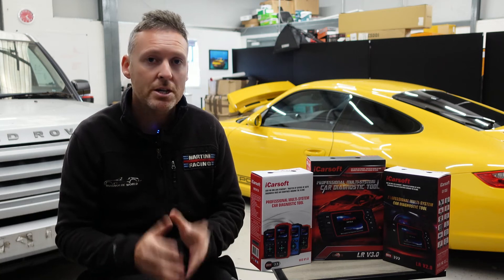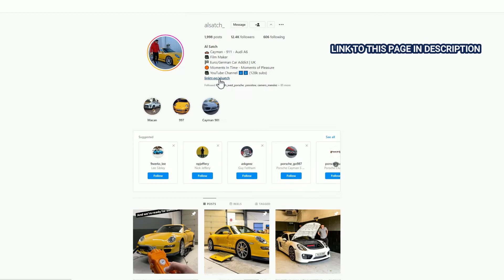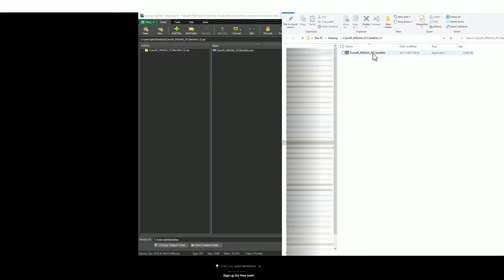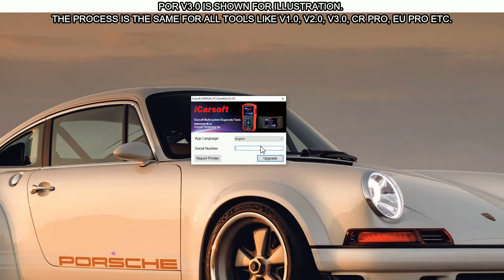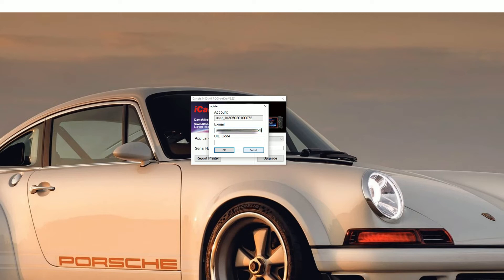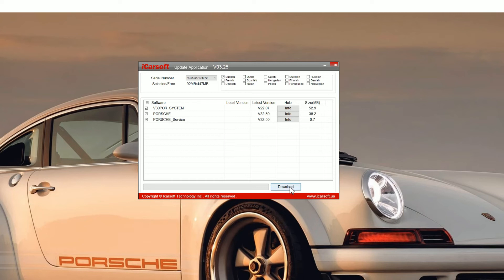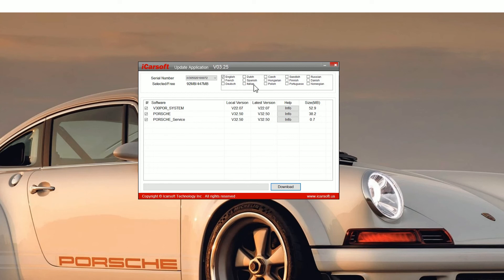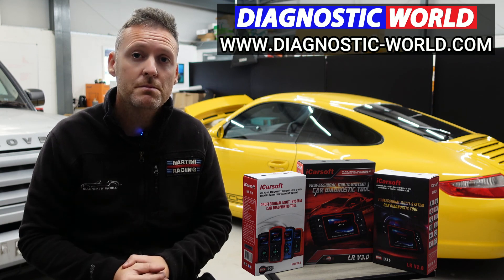How To Update iCarsoft JP V3.0 for FREE & Get FREE LIFETIME UPDATES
STEP BY STEP UPDATE PROCEDURE GUIDE FOR FREE ICARSOFT UPDATE SOFTWARE & FREE UPDATES FOR LIFE - JP V3.0 FOR HONDA MAZDA MITSUBISHI TOYOTA LEXUS ISUZU NISSAN SUBARU